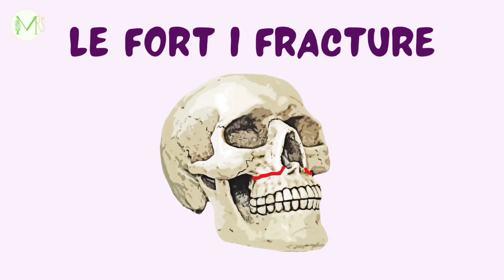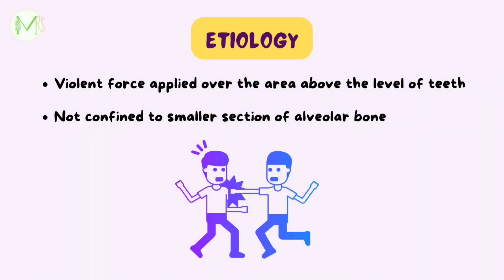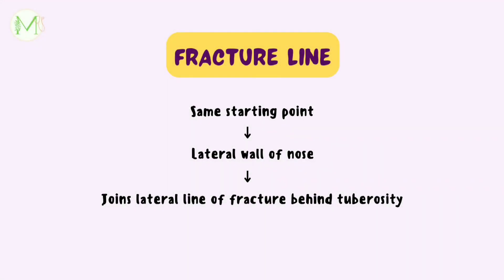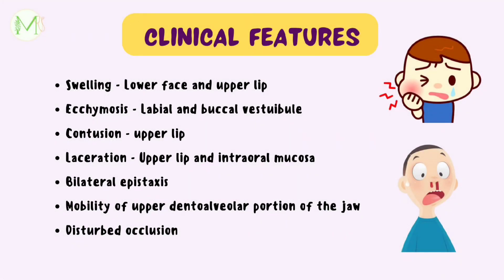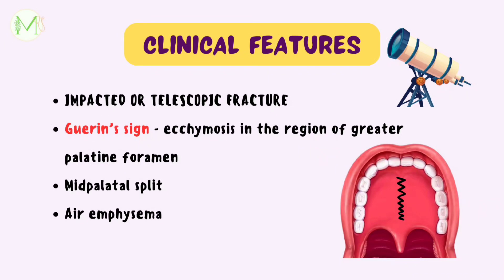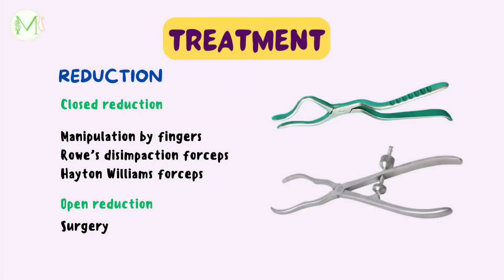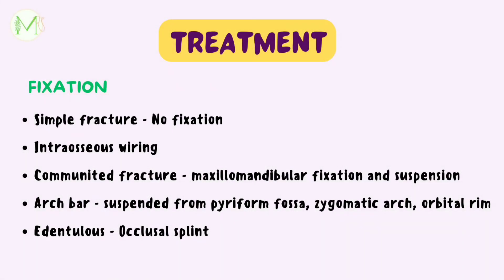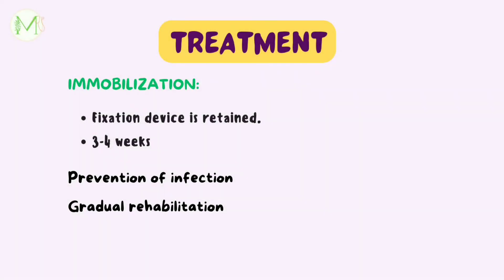Le Fort I Fracture | Made easy in 5 minutes | Medinare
Hello everyone!
This video is made to understand the concepts of Le Fort I Fracture easily under 5 minutes.

CONTENTS:
o Other names
o Etiology
o Fracture line
o Clinical features
o Treatment